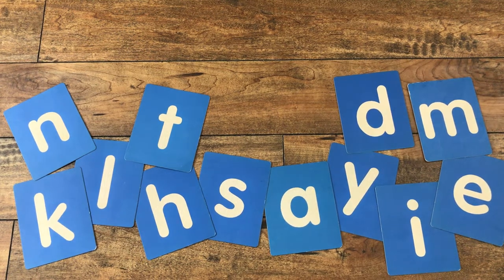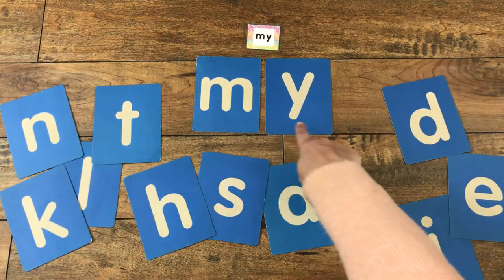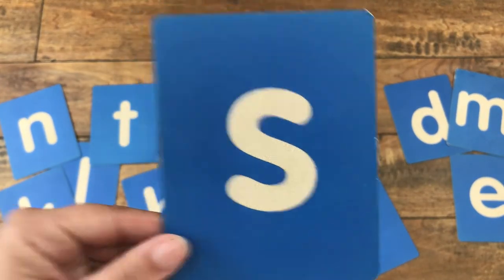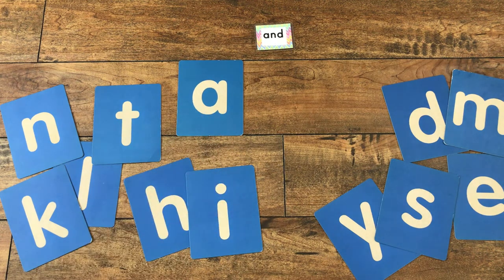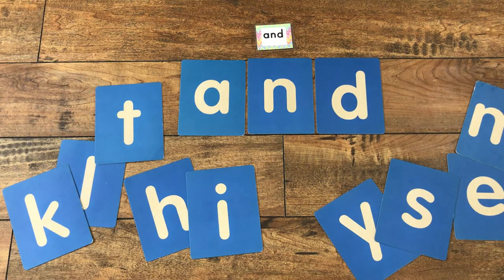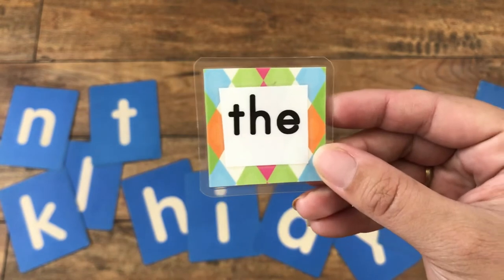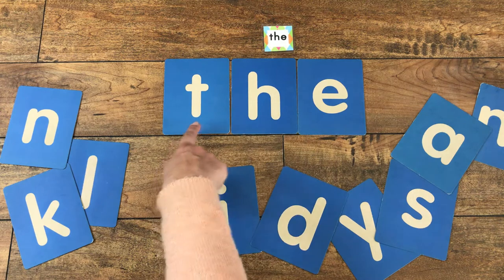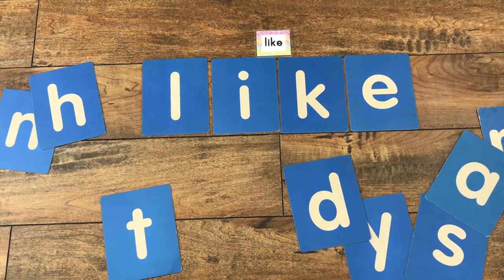Sight Words: is, my, and, the, like - Teaching Preschoolers How to Read